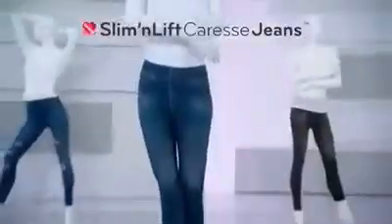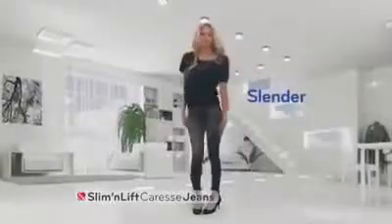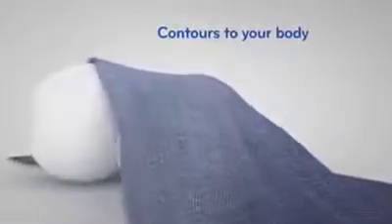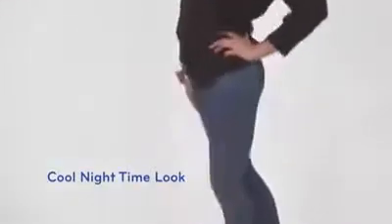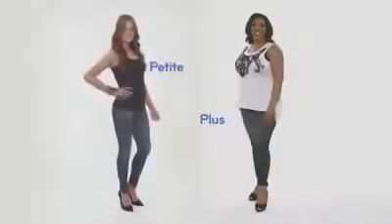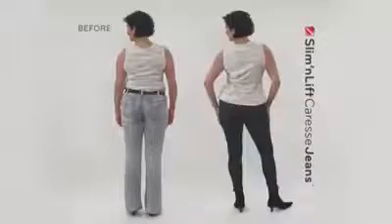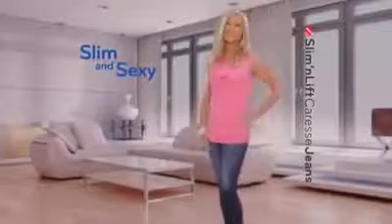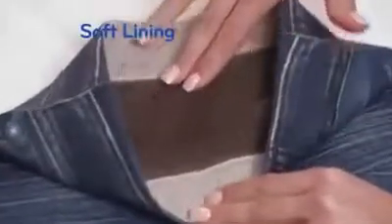Slim n Lift Caresse Jeans For Ladies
Price: 799/-

সুবিধা
• অস্বস্তিকর বোতাম, জিমার বা স্টাডের মতো নরম লেগিন্সের মত মনে হয় না।
• লাইটওয়েট এবং breathable ফ্যাব্রিক যে আপনার আকৃতিকে পুরোপুরি ফিট করে।
• নৈমিত্তিক ফ্যাশন পরিধান জন্য আদর্শ
• নিজেকে আরো আকর্ষণীয় করুন
• শারীরিক আকার সুন্দর হয়
• স্লিম'স লিফট caresse জিন্স আপনার দৈনন্দিন সঙ্গী হতে পারে
• আপনি বাড়িতে এটি ব্যবহার করতে পারেন।
• হাঁটার সময়, কাজ, কেনাকাটা, জগিং এ এটি ব্যবহার করতে পারেন।
• মেদ ভুড়ি কিয়ে রাখবে
• দেখতে স্লিম মনে হবে
পন্যের বিবরণ
• Slim n Lift Caresse Jeans লেডিসের জন্য জিন্সের মত মনে হয় কিন্তু এটি লেগিন্সের মত মনে হয়।
• স্লিমফ্লেক্স( Slimflex) প্রযুক্তি
• কোন বোতাম বা জিপার নাই
• সাইজ: M,L,XL
• লেন্থ- 35 ইঞ্চি
• কালার: ব্লু, ব্ল্যাক

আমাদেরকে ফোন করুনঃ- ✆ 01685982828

পেজে অর্ডার দিতে পণ্য নাম, আপনার ঠিকানা এবং ফোন নাম্বার ম্যাসেজ বা কমেন্ট করুন..
❐ ঢাকা সিটিতে ডেলিভারি চার্জ 60 টাকা
❐ ঢাকা সিটির বাইরে ডেলিভারি চার্জ 100 টাকা এ ক্ষেত্রে ডেলিভারি চার্জ বিকাশ এর মাধ্যমে এডভান্স করতে হবে।
❐ ফেইসবুকে সরাসরি অর্ডার করতে প্রোডাক্ট নেম বা ছবি এবং আপনার মোবাইল নাম্বার ইনবক্স করুন